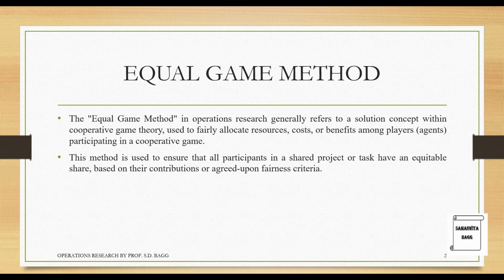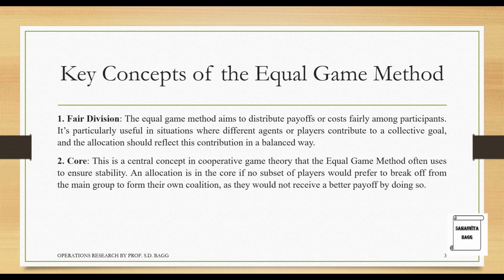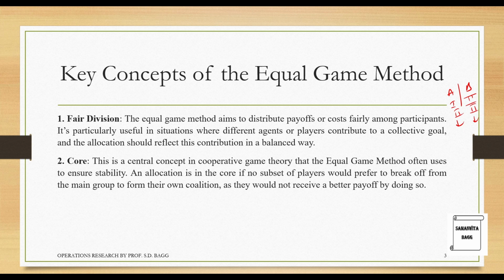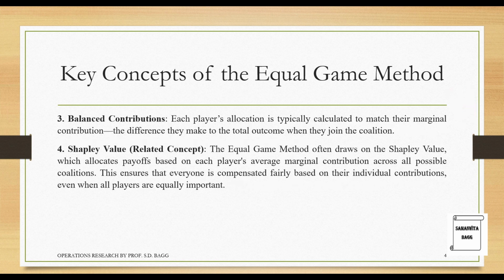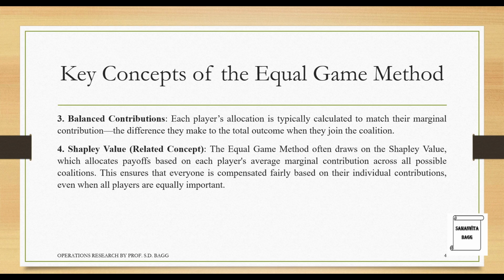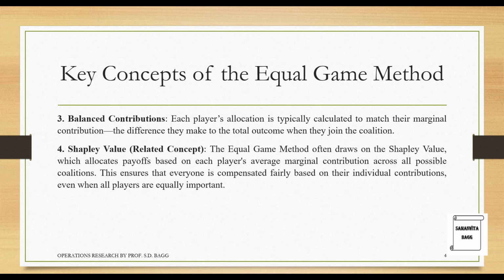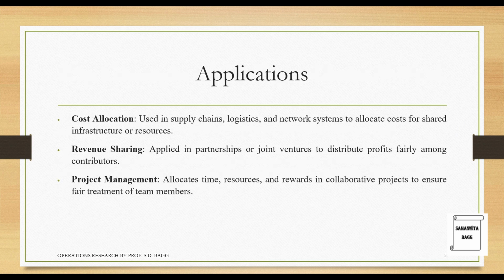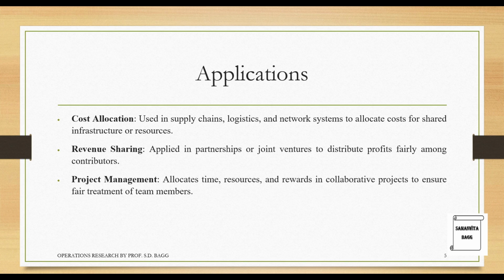Equal Game Method in OR | Key Concepts | Operations Research | Theory | L78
This video explains the concept of Equal Game Method.